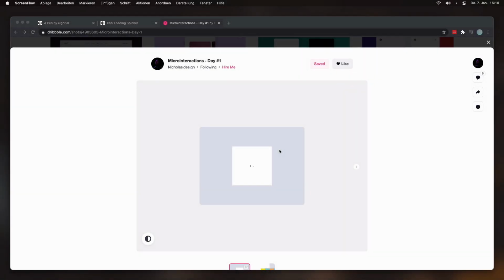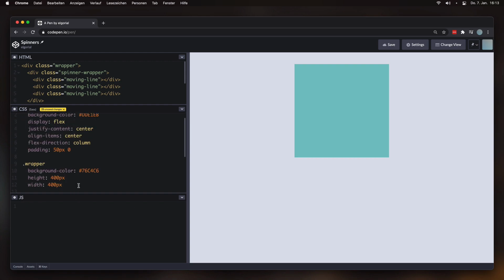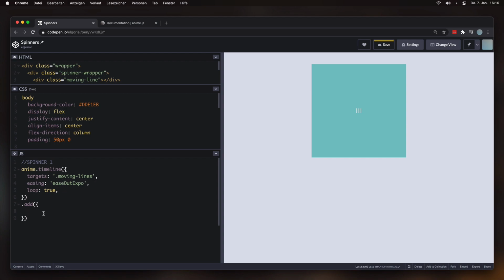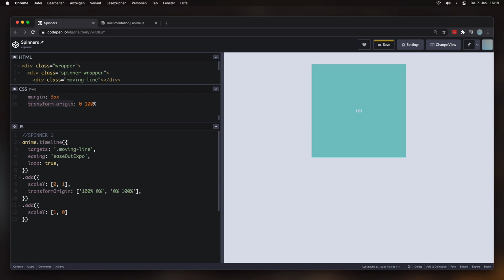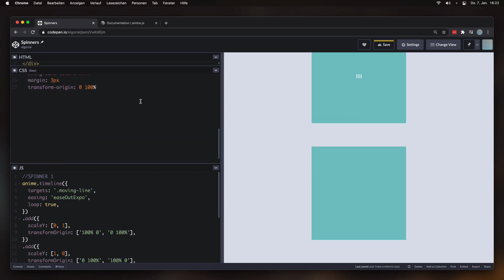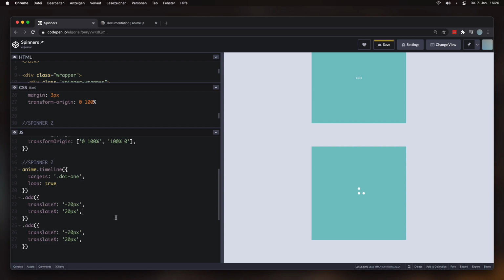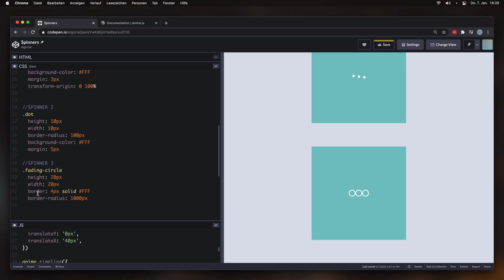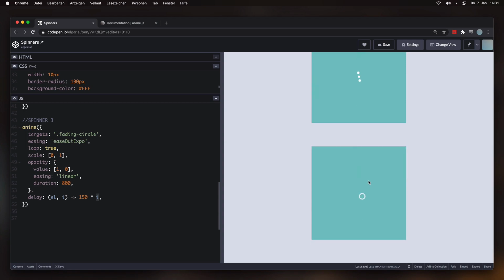Loading Spinners for Websites | Anime.js Tutorial | HTML, CSS & JS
Today we'll be working on some loading spinners! To implement the animations we use JavaScript and the Anime.js library.

As always, I’m happy to hear about any suggestions or questions you guys have in the comments down below.